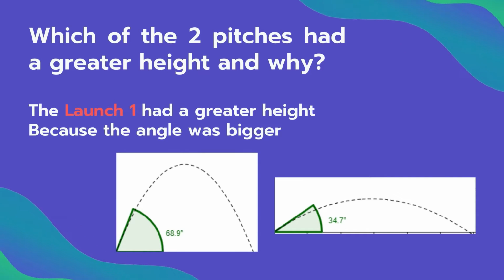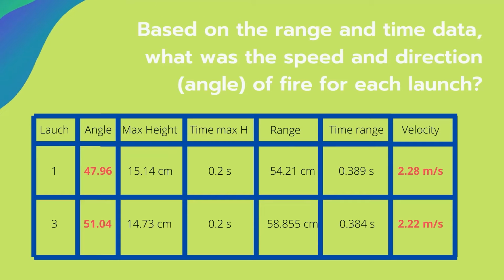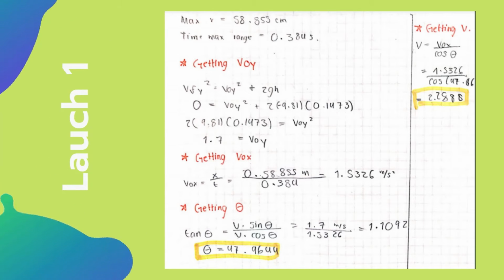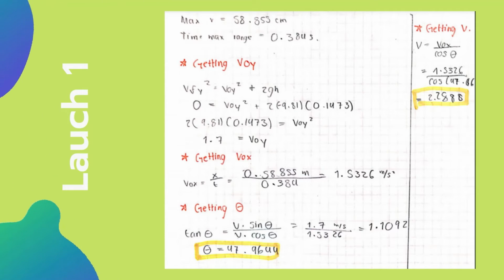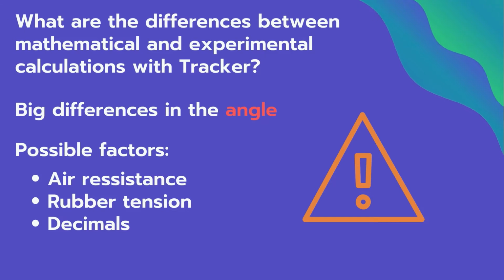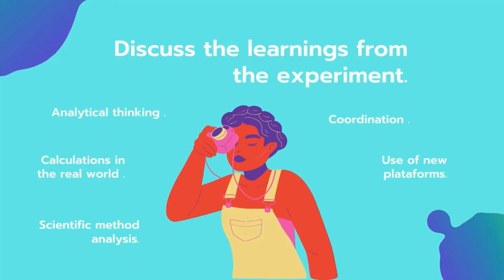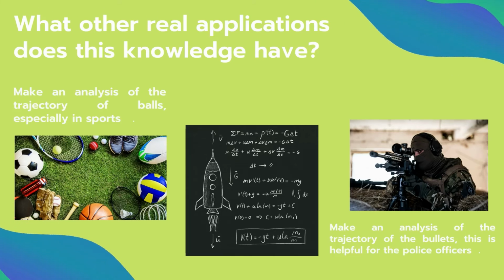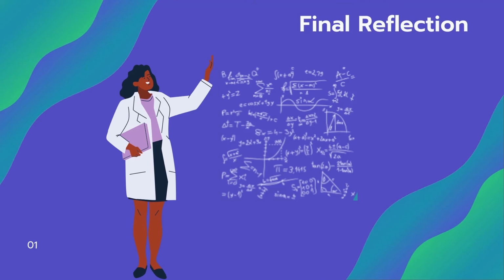Final delivery catapulta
The angles that are in the table are really close to 0 because I tried to put my catapult in those angles.